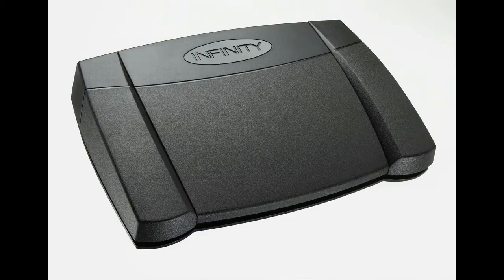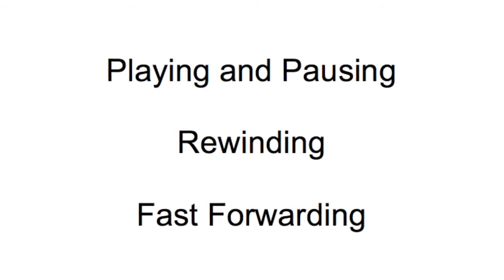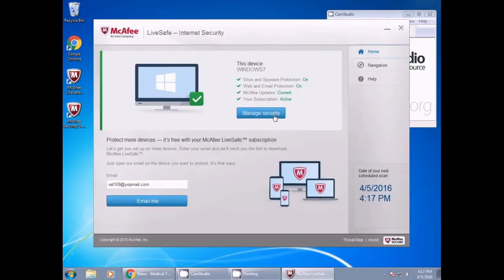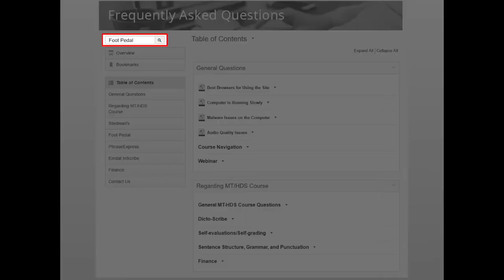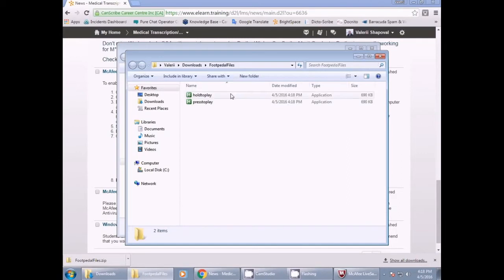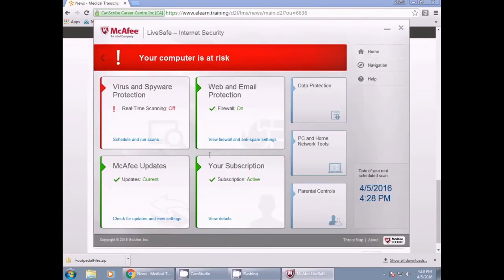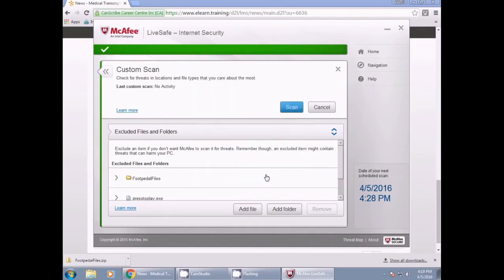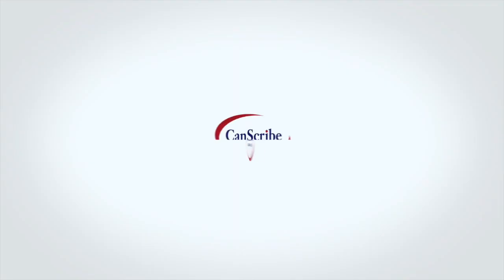How to Setup Your Foot Pedal - McAfee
In this video you will learn not only how to setup your foot pedal, but also how to troubleshoot issues you may experience with your foot pedal.